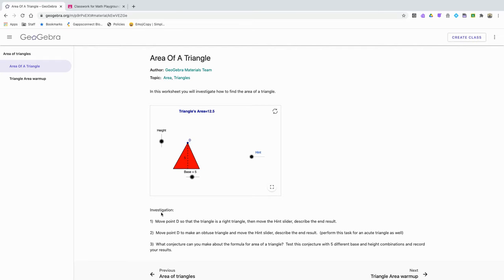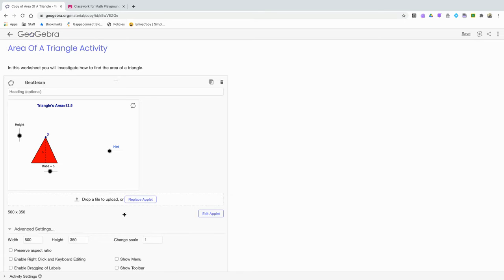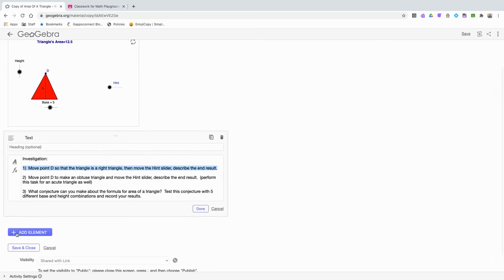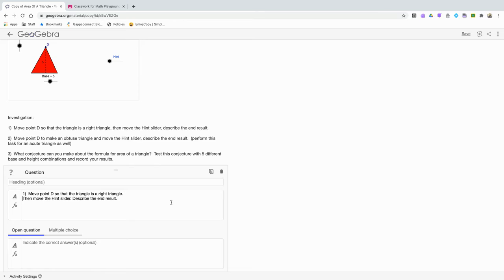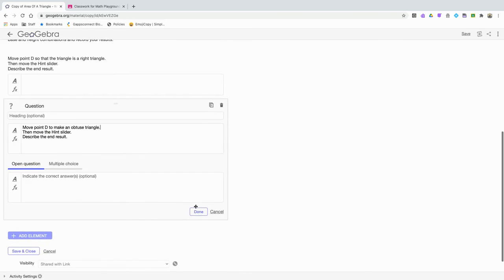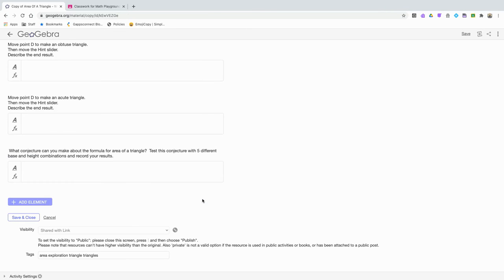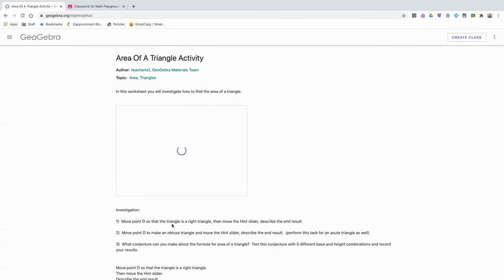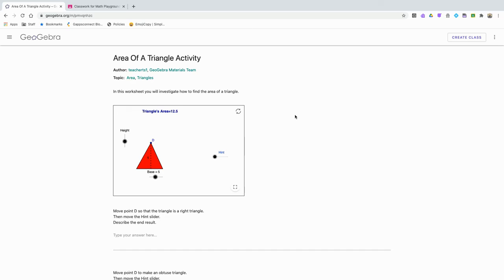GeoGebra: Alter Activity